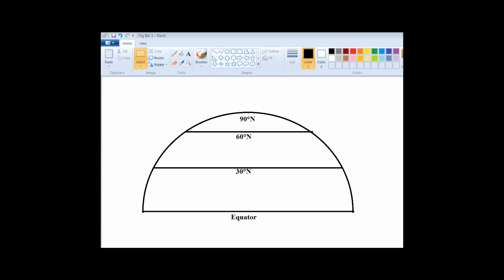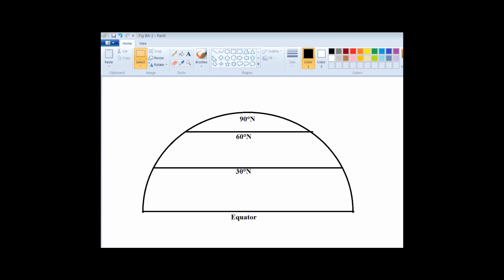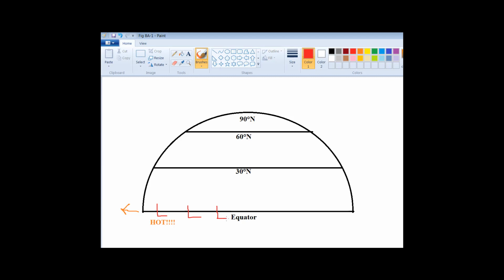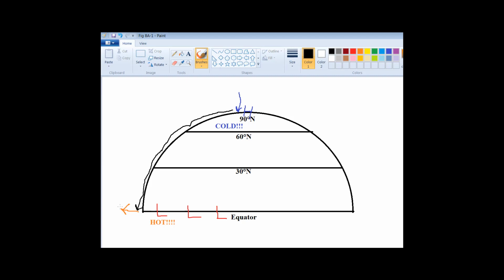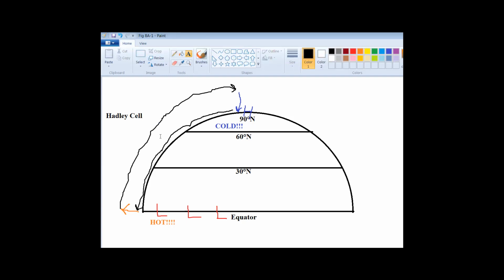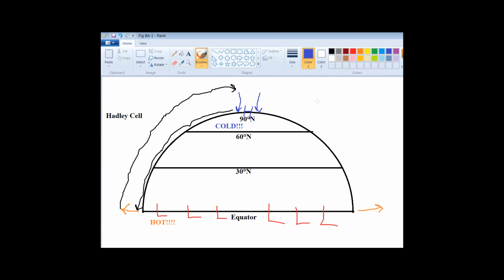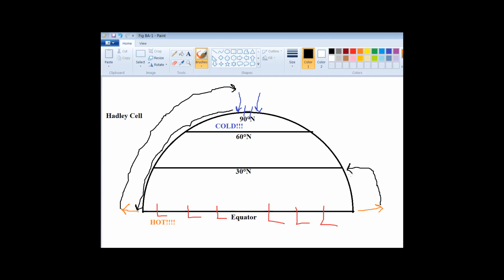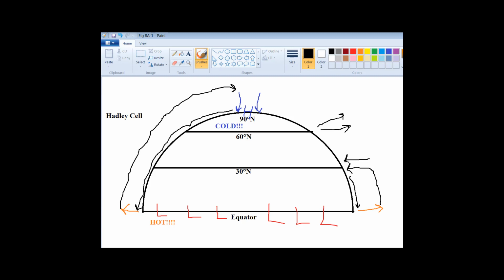Investigation 8A Part 1 Single and Three Celled Models